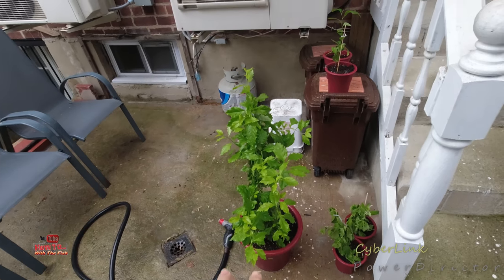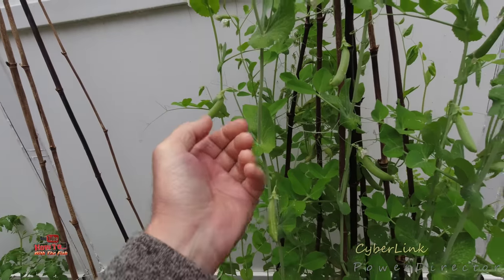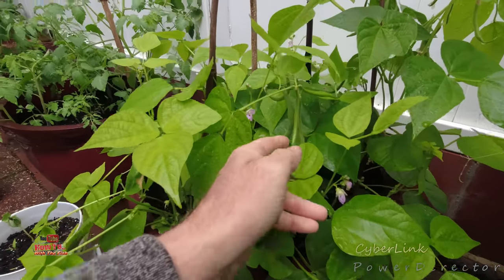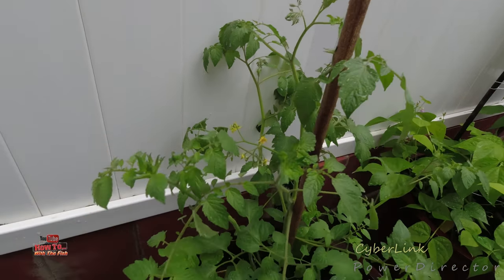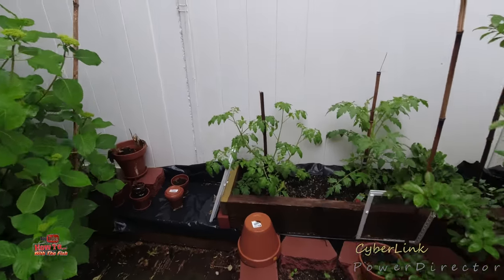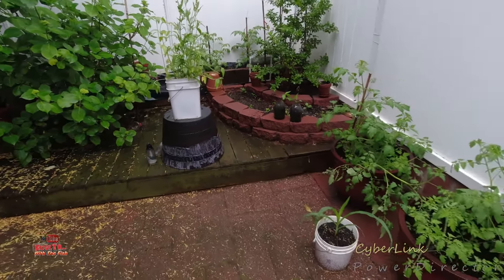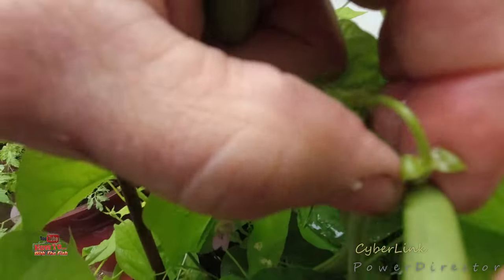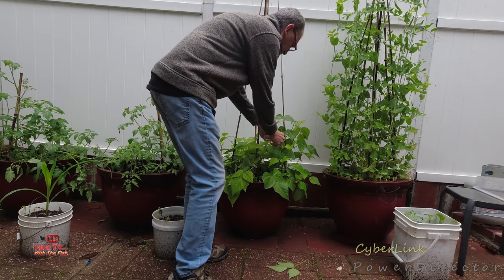First Picking Sorry not Sharing